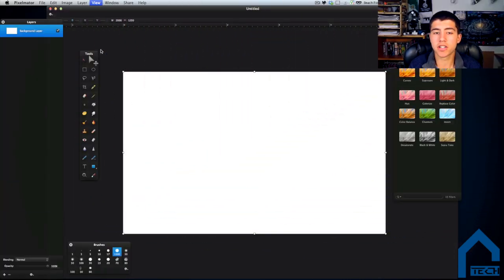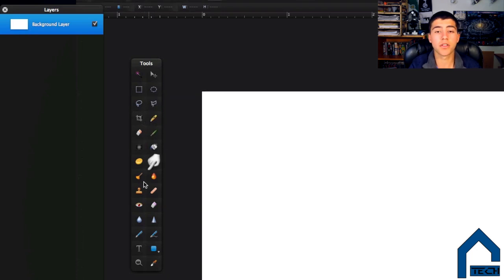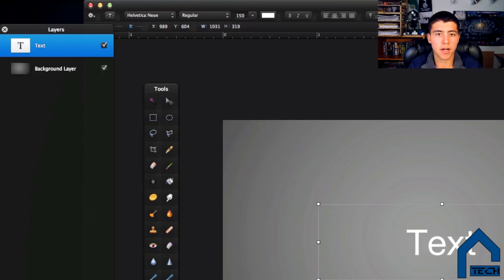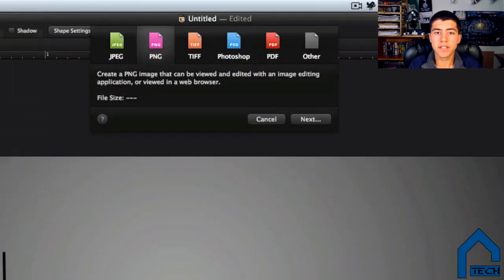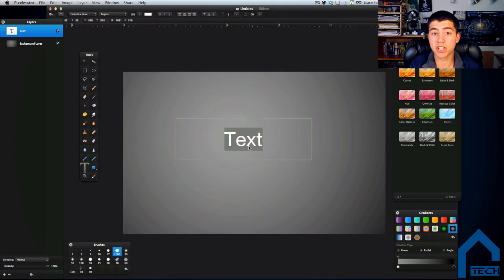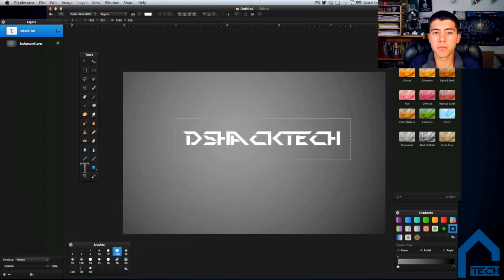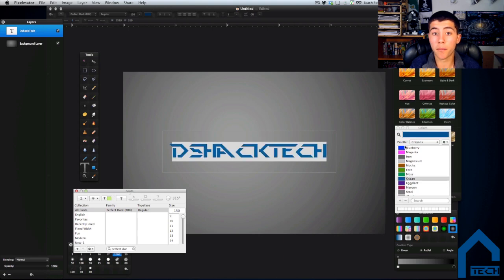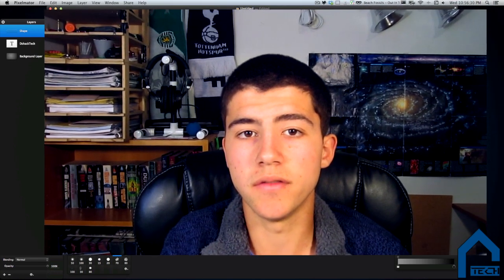Mac App Review: Pixelmator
Cost: $14.99
Notes: A great image editing application for "Pro"-sumers. Has all the functionality of photoshop in an acceptable price point of fifteen dollars.

D.S.T Weekly Schedule
Monday: App Review
Thursday: OSX
Sunday: Product Review

DshackTech
Product Reviews // App Reviews
OSX Tutorials // Mac App Reviews

Outro song by Kiefer Shackelford